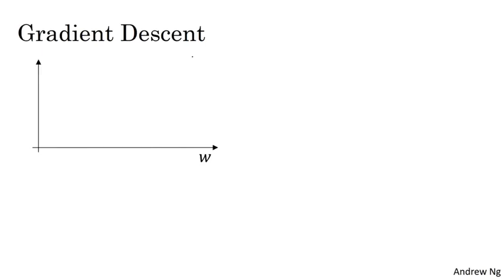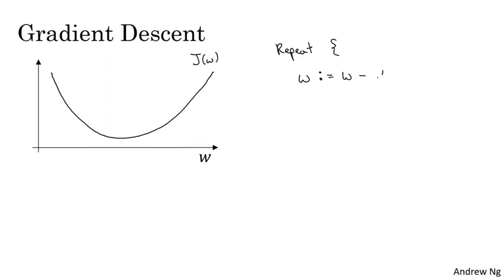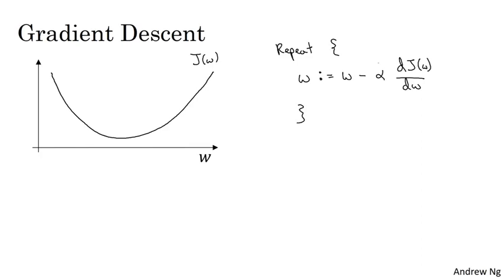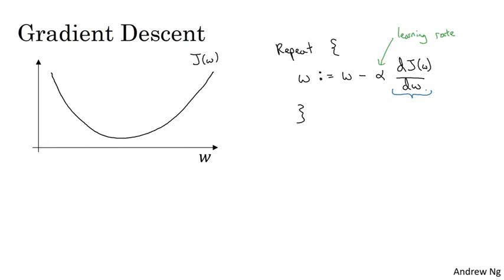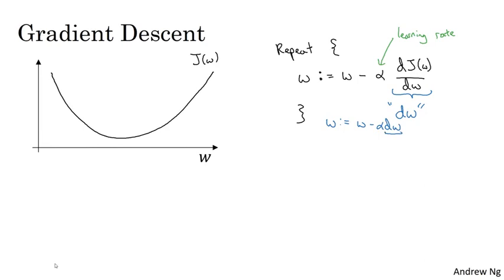gradient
Andrew Ng gradient description